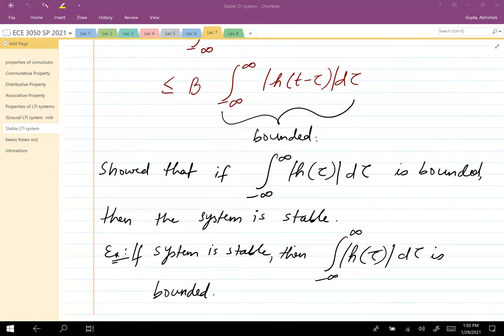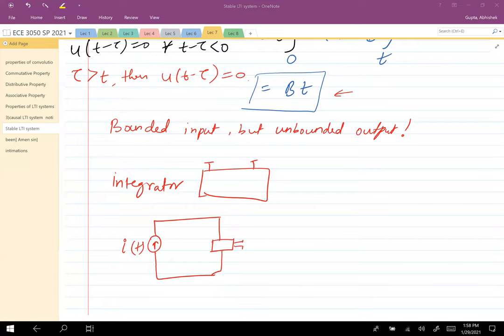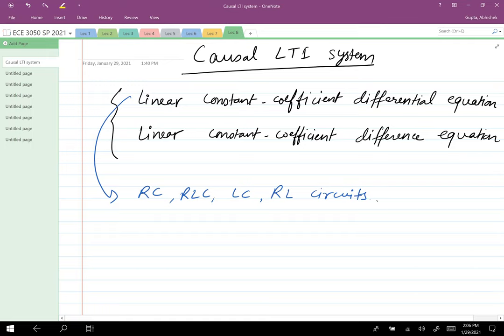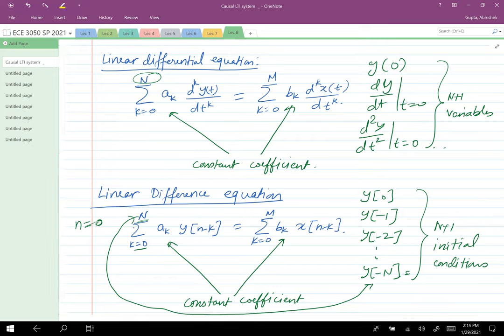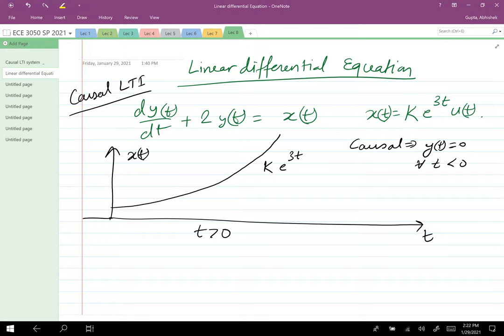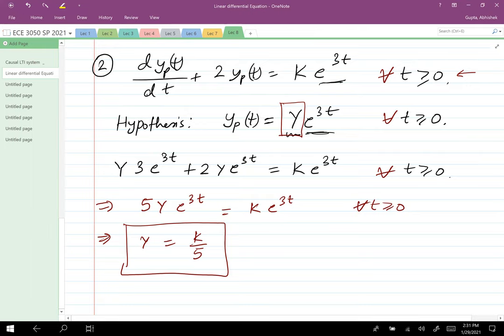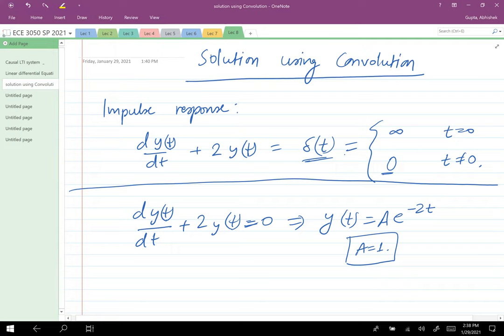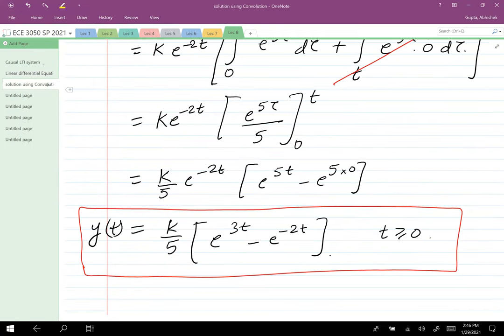ECE 3050: Signals and Systems Lec 8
Causal LTI systems, Linear differential equations and linear difference equation.